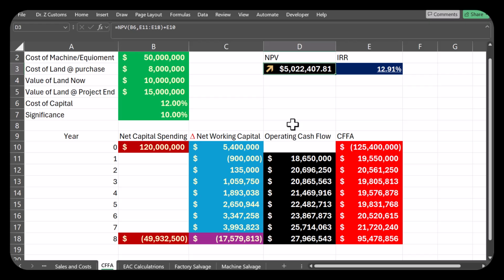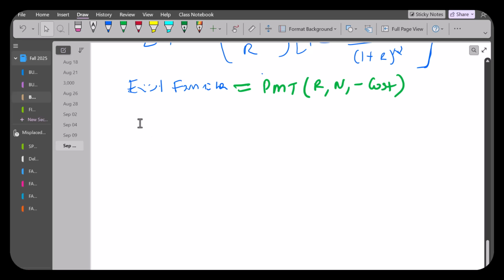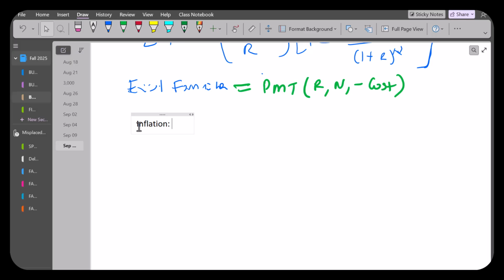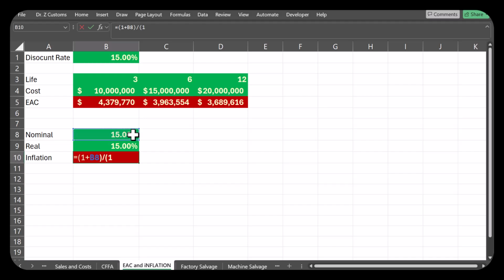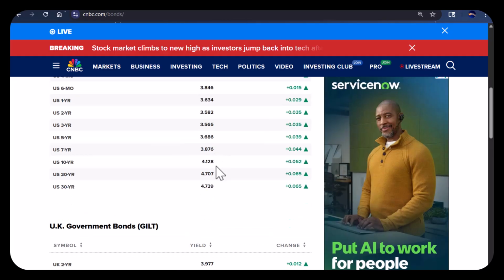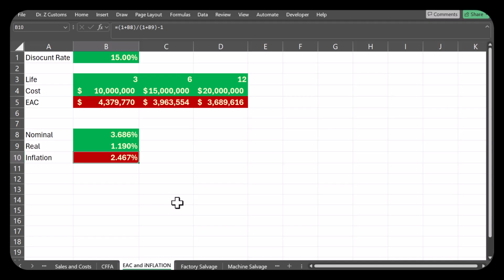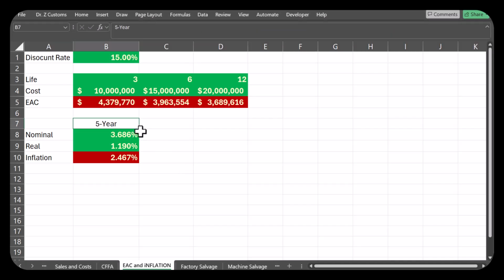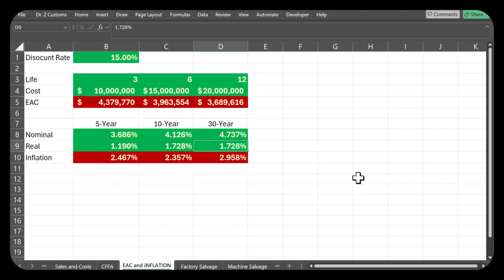FALL 2025 BUS 302 Project Cash Flows Lecture Part 12 of 12